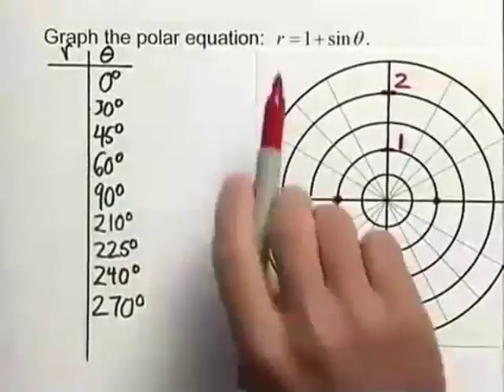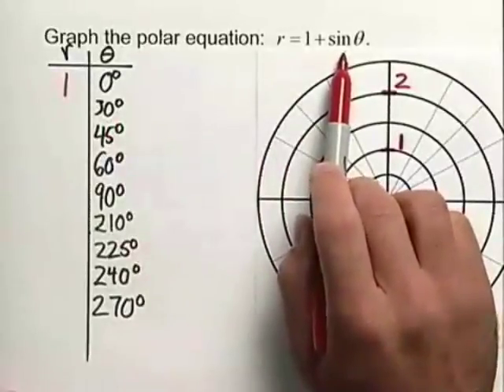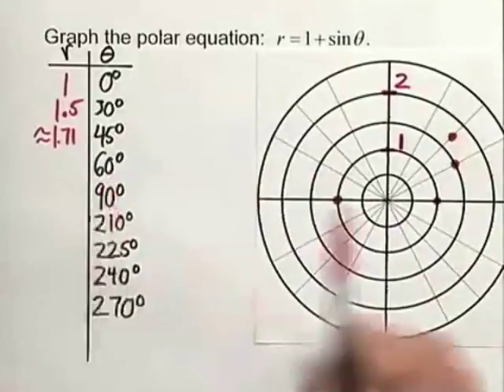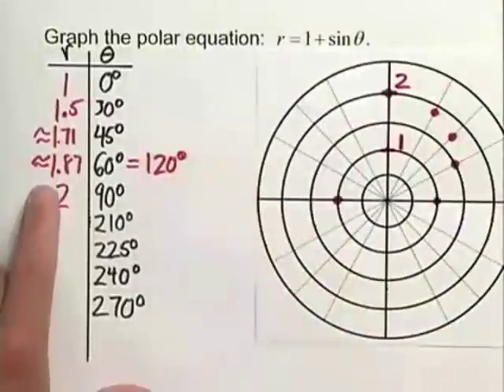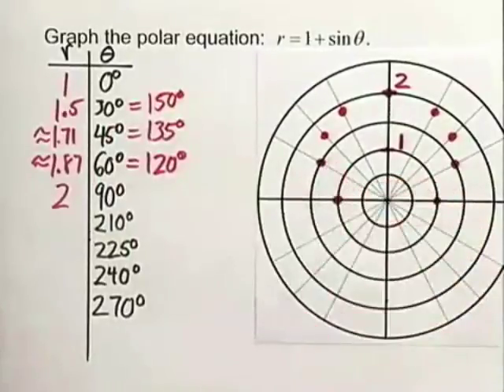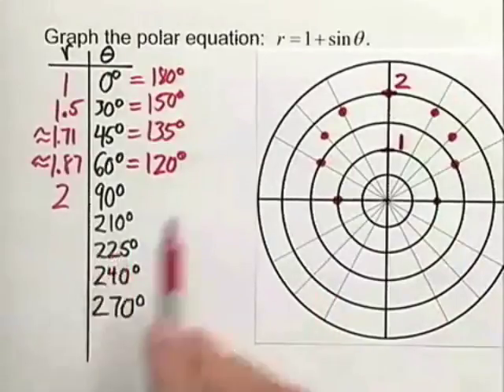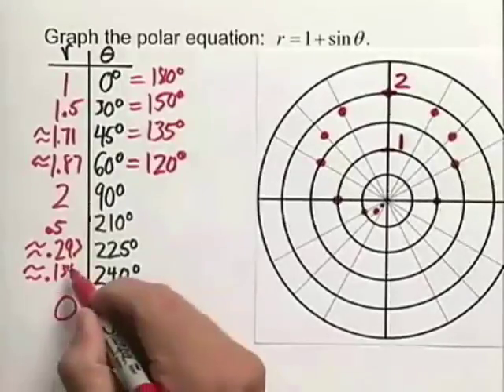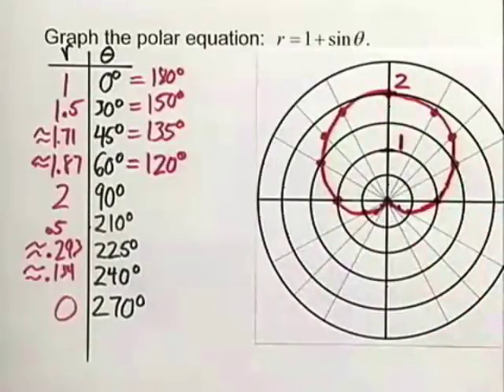Blitzer Trig2e CTPvideo 05 13